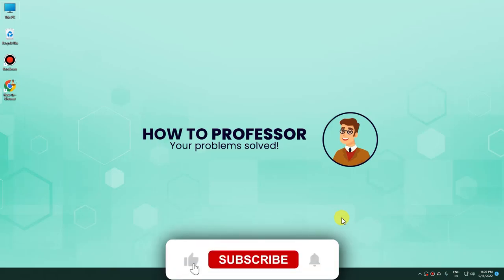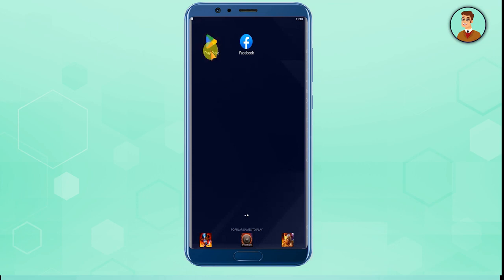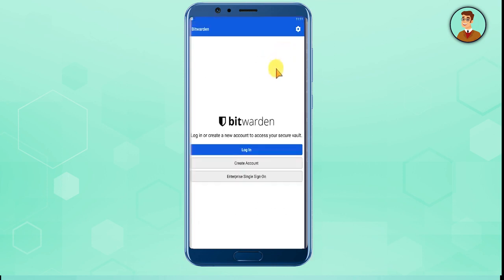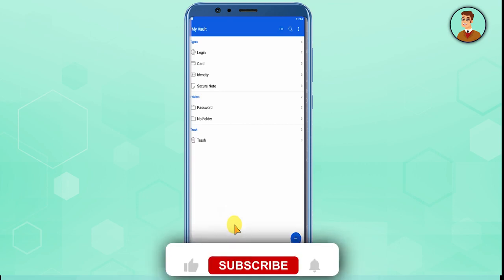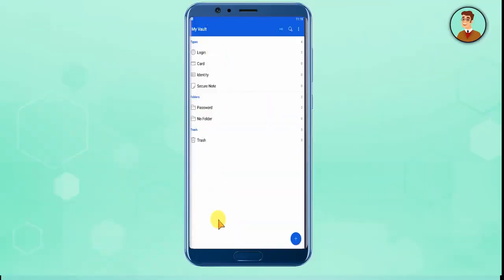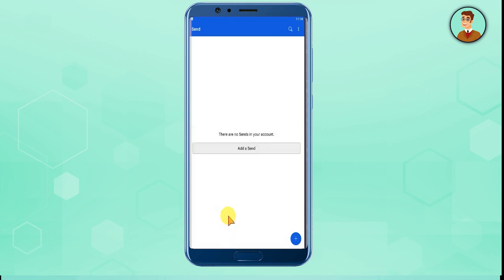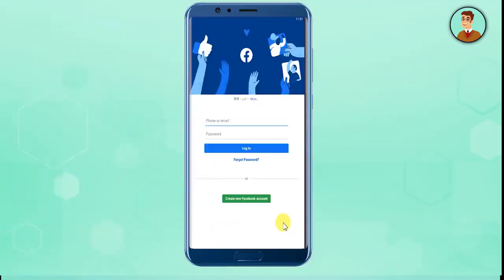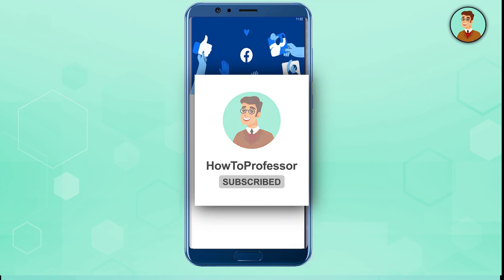How to Use Bitwarden on Mobile (EASY!)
How to Use Bitwarden on Mobile. It’s a very easy tutorial, I will explain everything to you step by step.